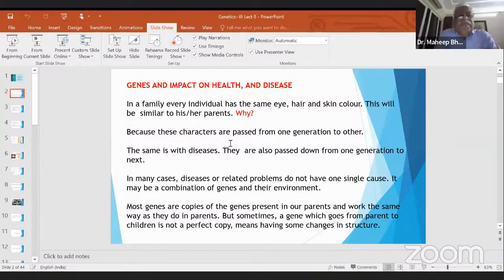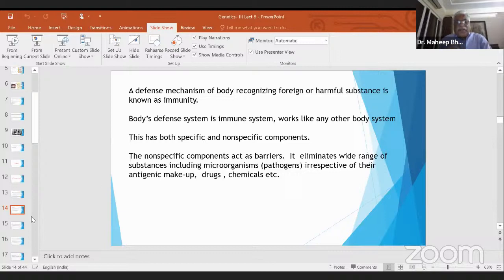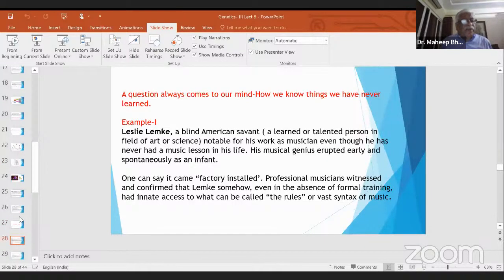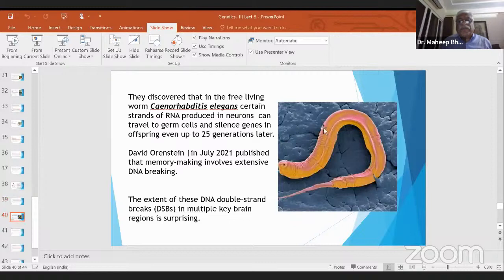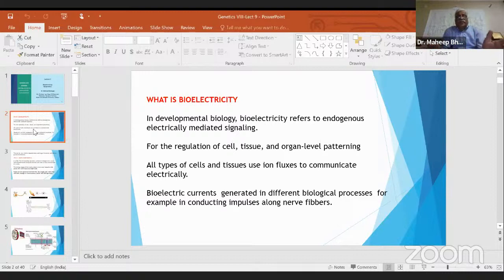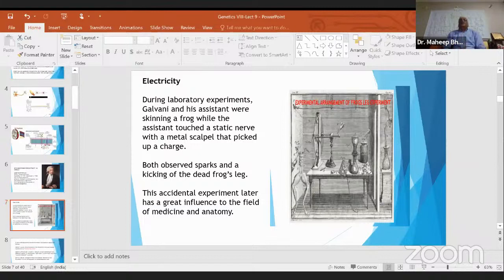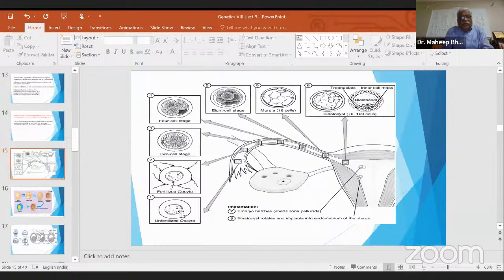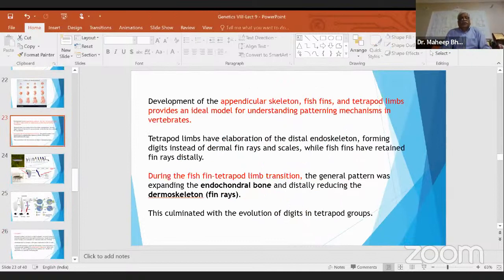Discussion on Bioelectricity and Epigenetics by Dr Bhatnagar